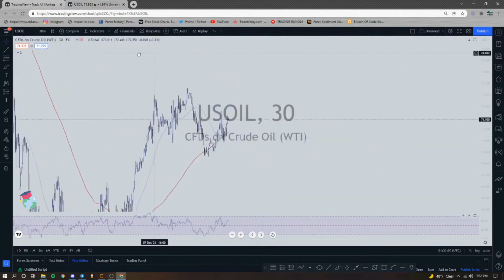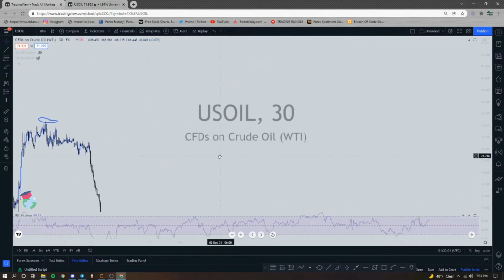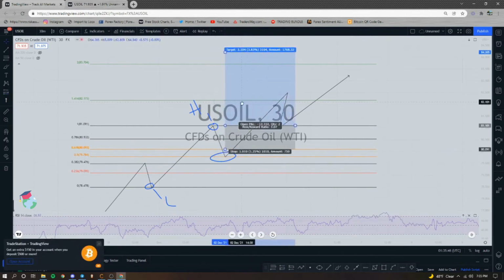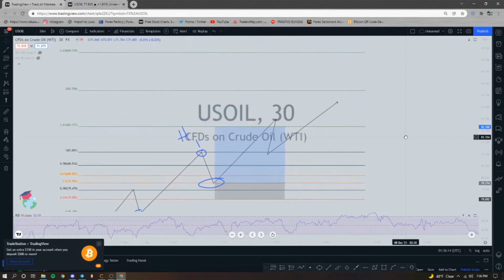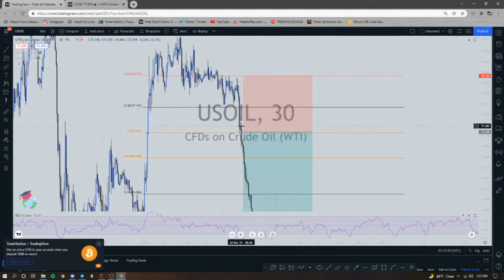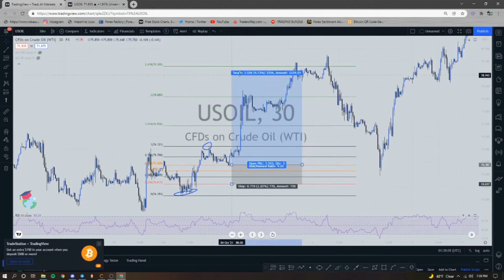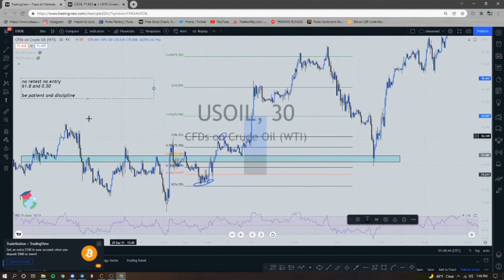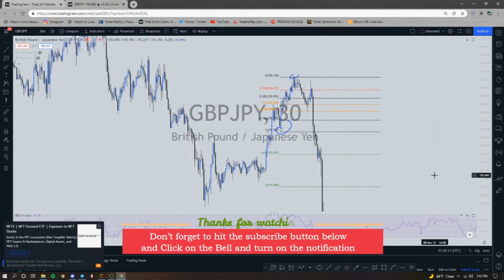Fibonacci Retracement | Fibonacci Intraday Trading Strategy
About Us:
Our mission is to publish videos that improve people's skills to maximize their potential both personally and professionally.
Our channel is all about teaching people to better understand and learn variety of topics such as coding and programing, tutorial website design, SEO, online business and income, improving life experience tips, how to buy or sell a property, how to invest in stock market and cryptocurrencies, chart analysis, etc.

"Creative Commons This Fibonacci Retracement Tool Will Change Your Trading!!